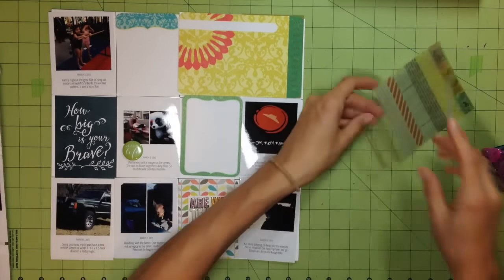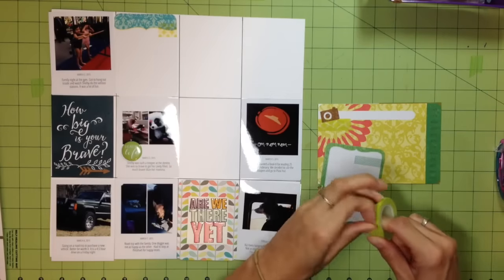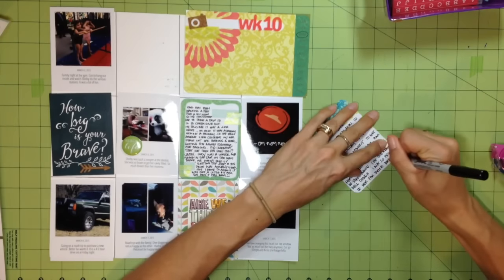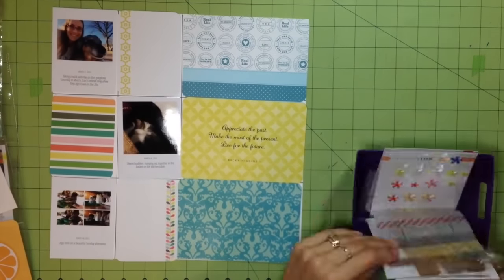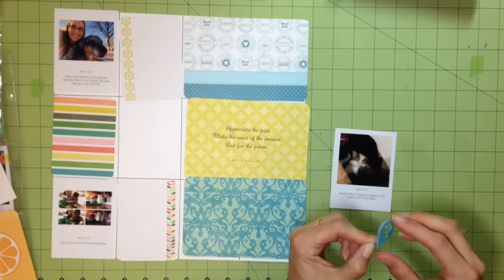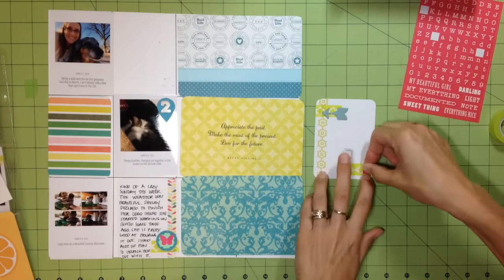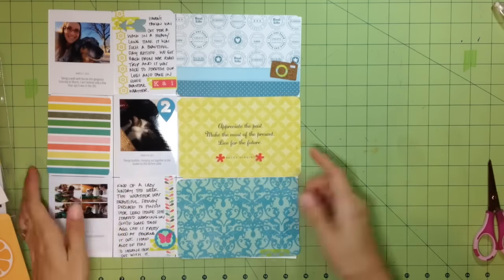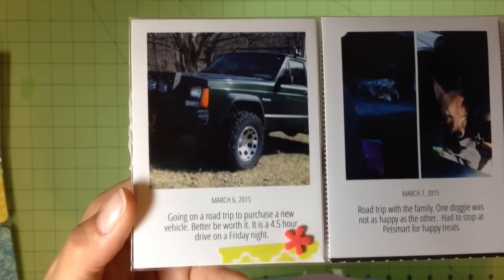Project Life -Week 10 (2015)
Hello everyone. Today I have Week 10 (2015) to share with you.  Still catching up on some older videos.  Enjoy!